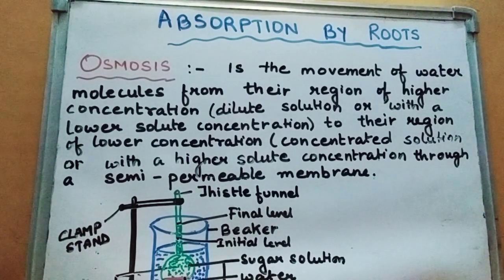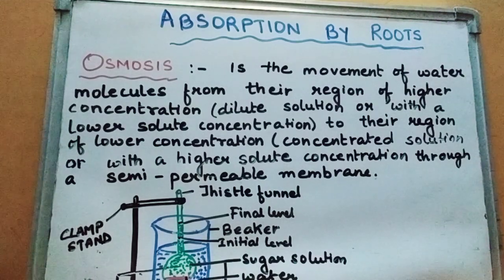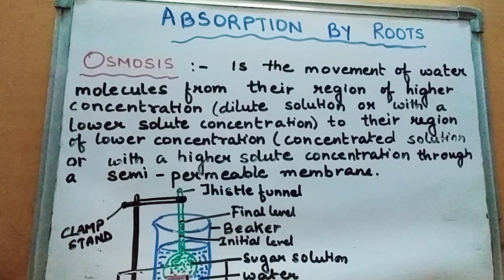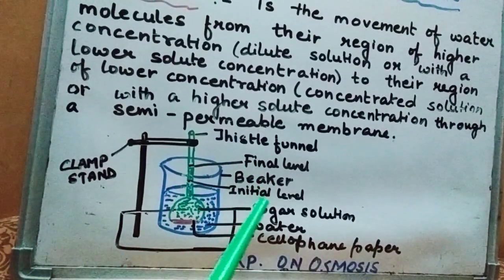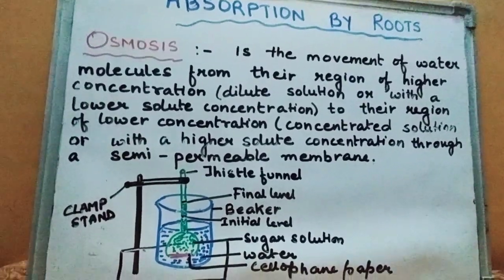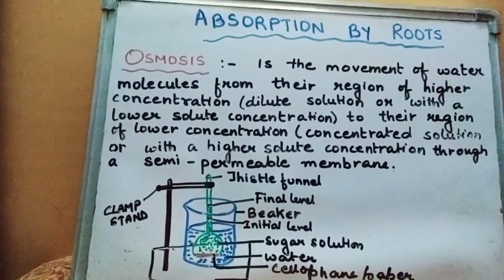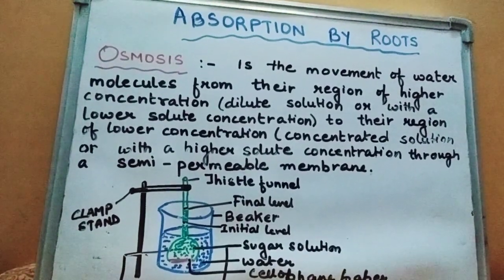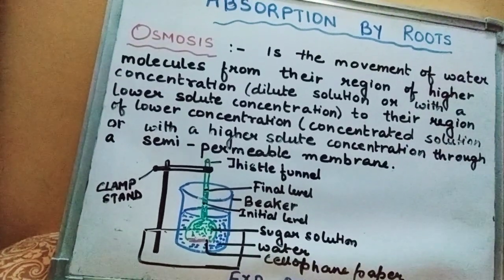Absorption by Roots/Osmosis/Experiment on Osmosis /Semi permeable membrane/Neet/ Boards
Absorption by Roots
Osmosis
Semipermeable membrane
NEET